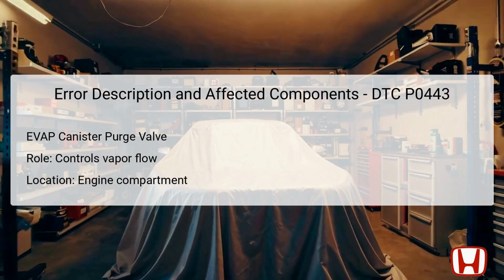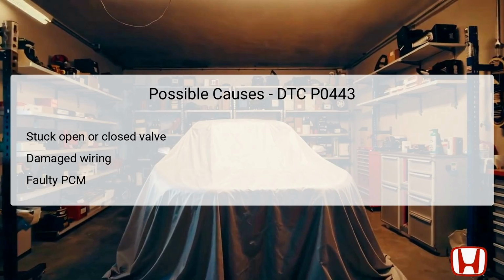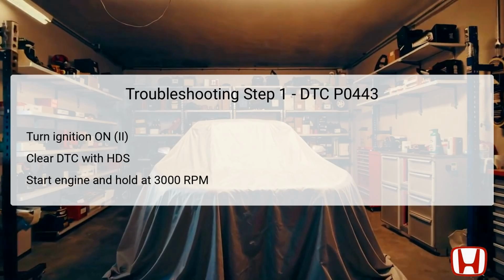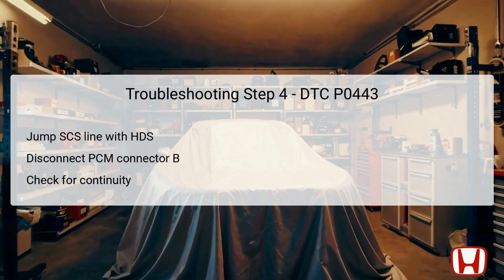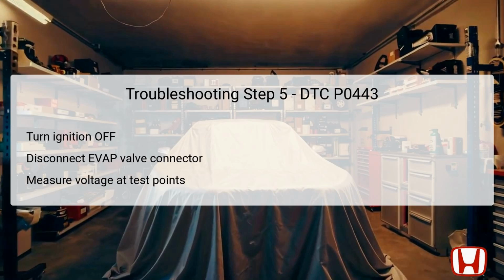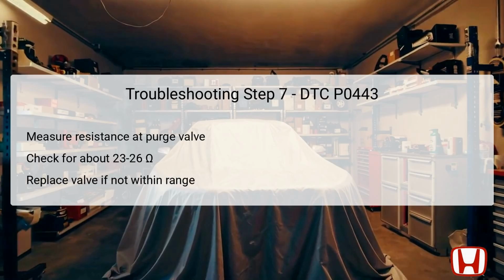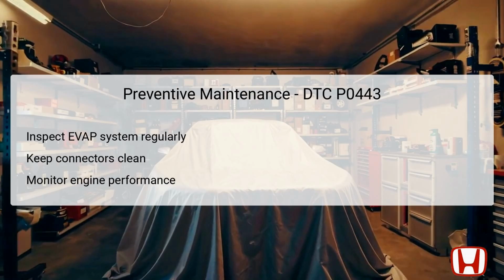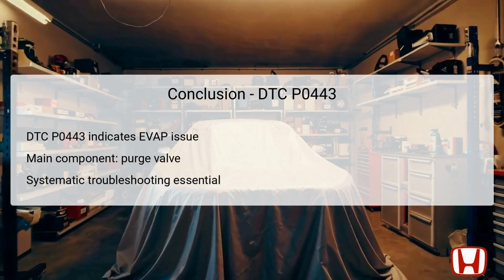DTC P0443: EVAP Canister Purge Valve Circuit Malfunction - Honda CRV 2011-2016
Join the STEP Diagnostics early access list:
​ In this video, you'll learn about the DTC P0443 error code, which indicates a malfunction in the EVAP canister purge valve circuit in Honda CRV models from 2011 to 2016. We'll discuss common symptoms, troubleshooting steps, and how to resolve issues effectively to ensure optimal engine performance and compliance with emission regulations. Whether you're a DIY enthusiast or a professional mechanic, this guide will equip you with the knowledge needed to tackle this common issue.